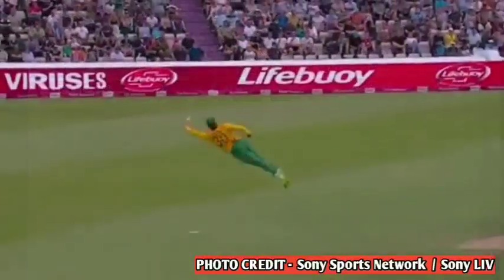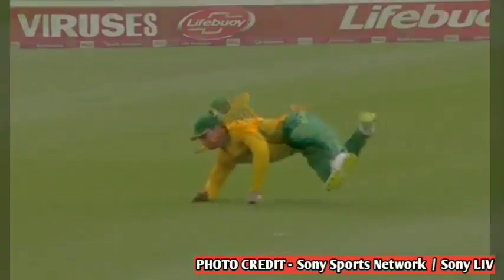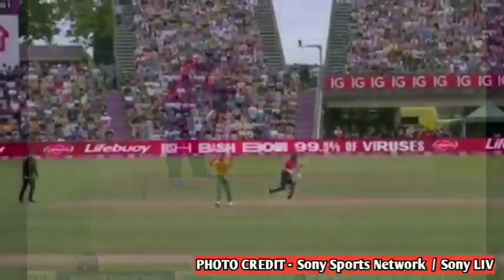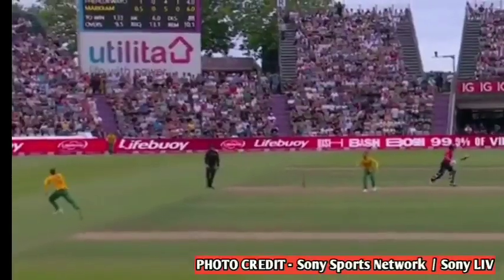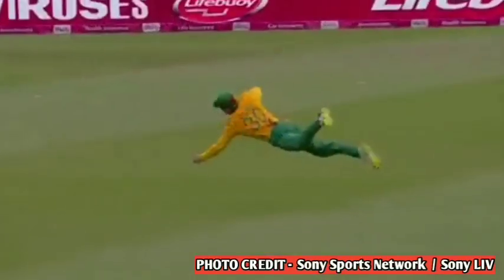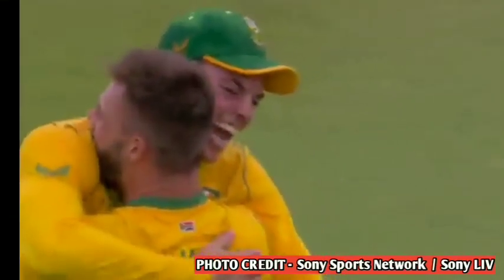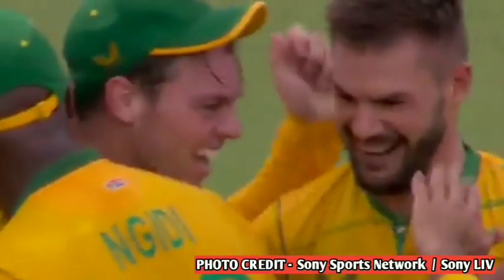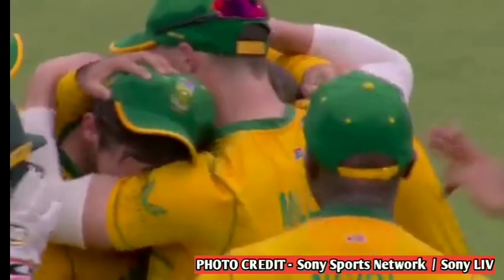Tristan stubbs catch vs england Tristan stubbs catch today Tristan stubbs batting vs england IPL MI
photo Credit - Sony sports network / Sony Liv / ECB
Eng vs SA 3 odi Highlights Tristan stubbs catch today of moeen Ali mumbai Indians star Tristan stubbs brilliant letf handed catch of moeen Ali on Aiden markram bowling Tristan stubbs brilliant fielding today

VIDEO TITLE -
Tristan stubbs brilliant catch like abd villiers vs england Tristan stubbs batting vs england IPL MI

POINTS TO BE DISCUSSED IN THIS VIDEO

1
2
3
4

WELCOME TO CRICKET NEWS HINDI
YAHA PAR AAPKO WORLD KI CRICKET NEWS HINDI ME MILEGI